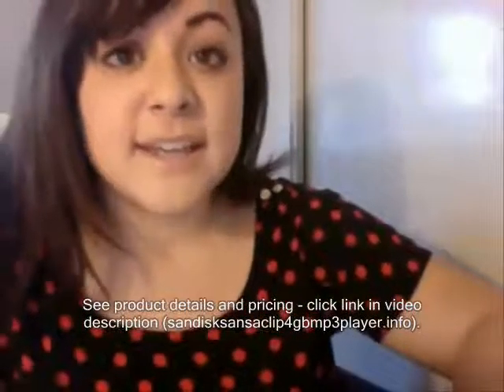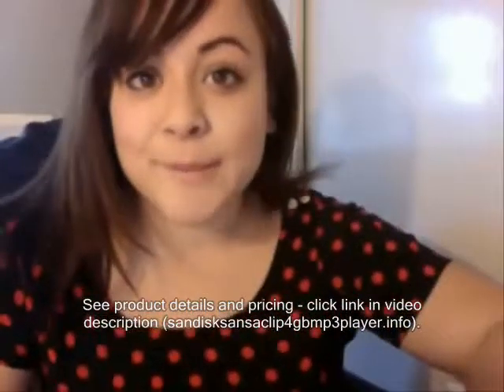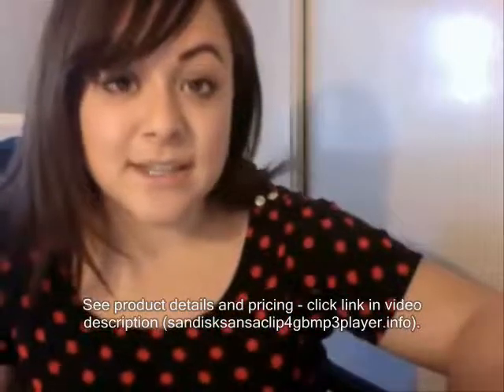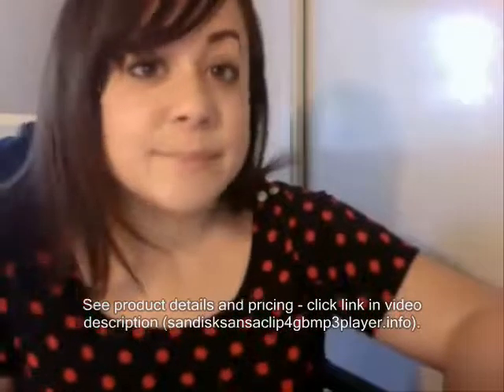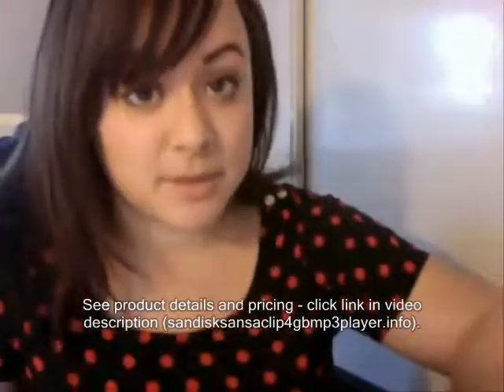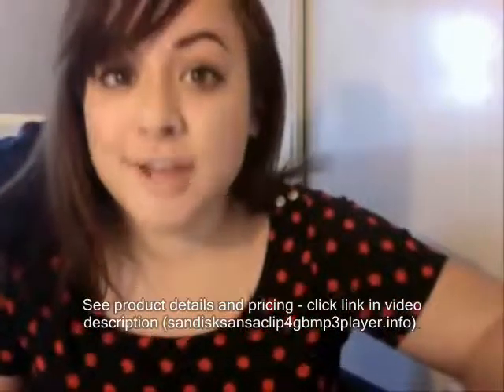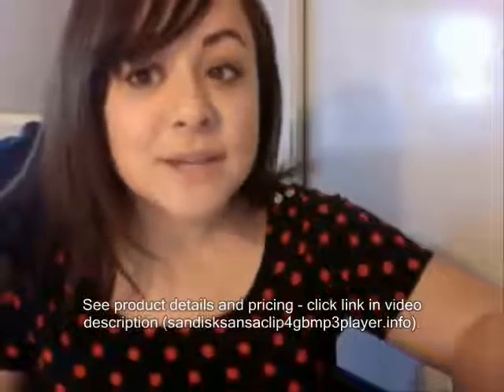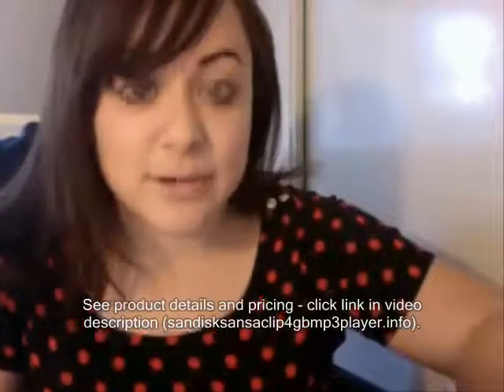SanDisk Sansa Clip+ 4 GB MP3 Player Review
- Go here for more product features and pricing of the SanDisk Sansa Clip+ 4 GB MP3 Player.